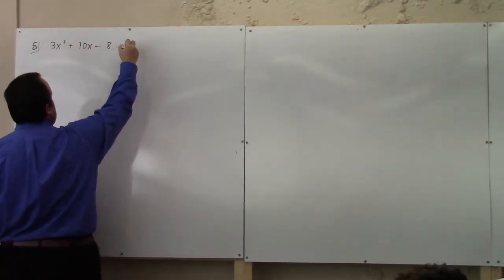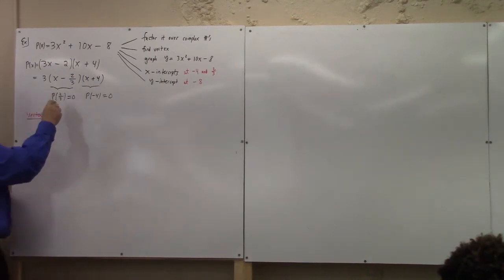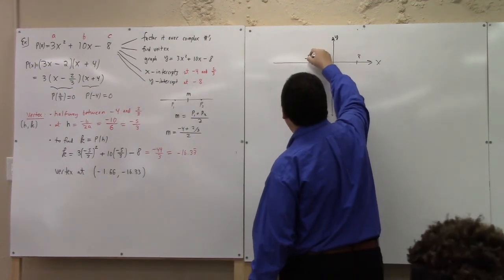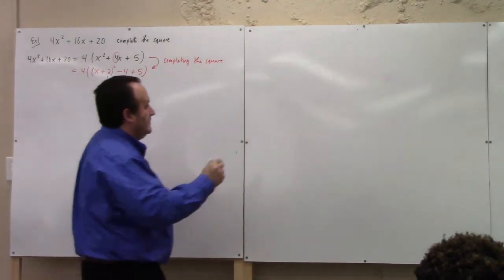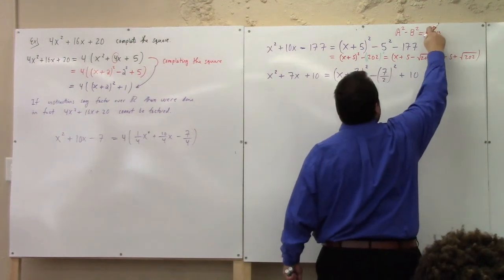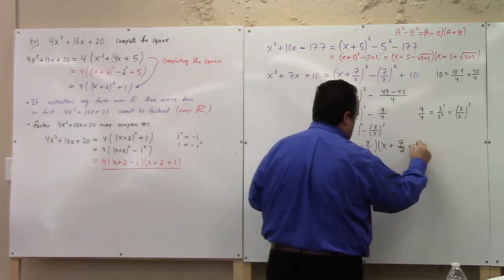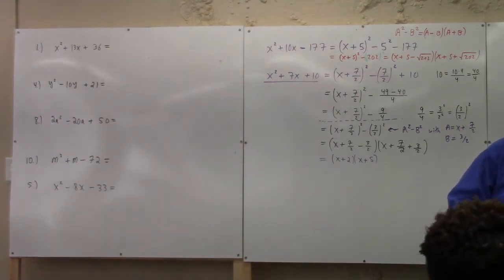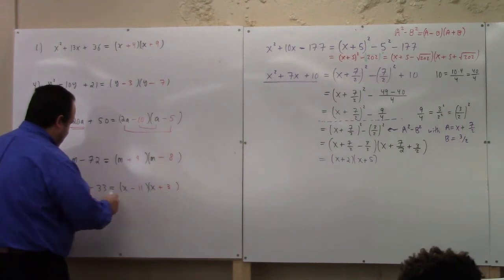Algebra: more factoring and a bit of graphing, 10-14-21